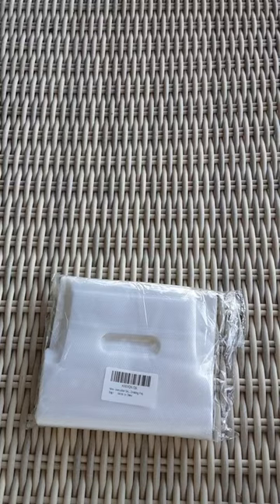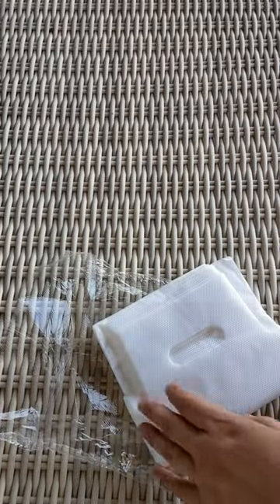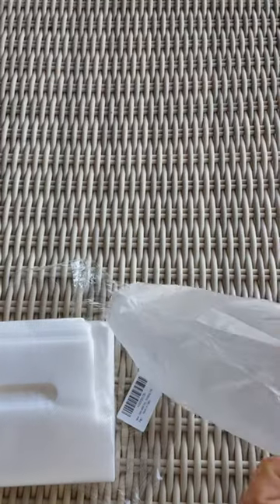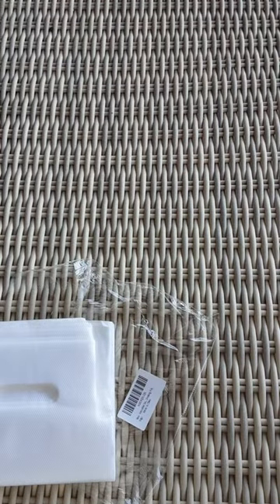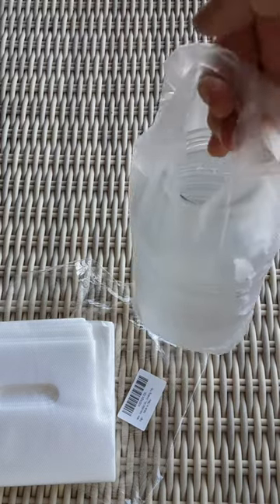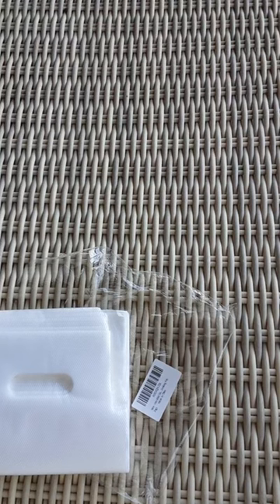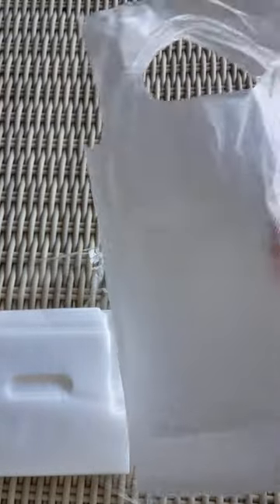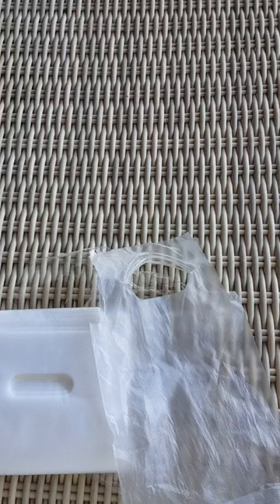Handle Drinking Poly Bags, Clear Plastic Packaging Bags Review, Short, Thin, Not Clear Bags